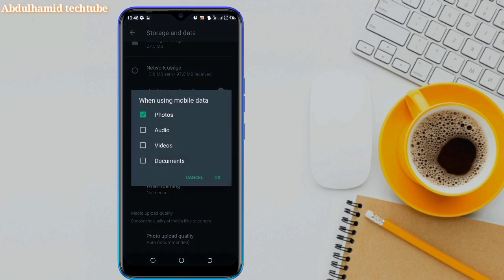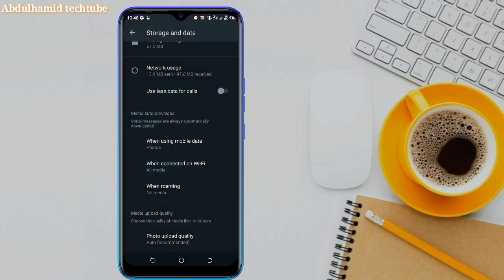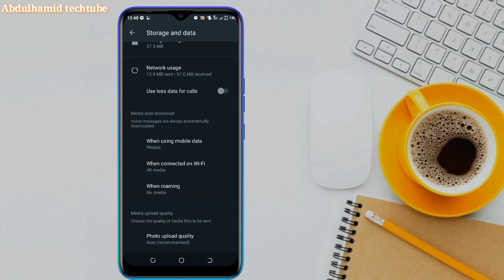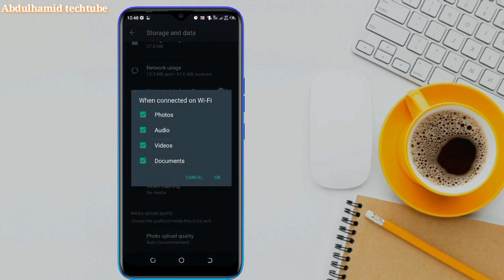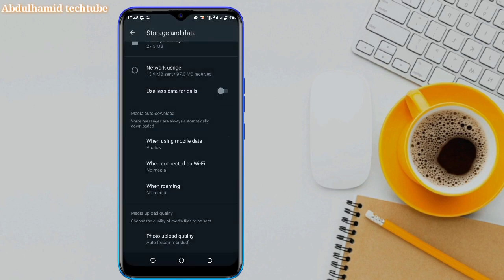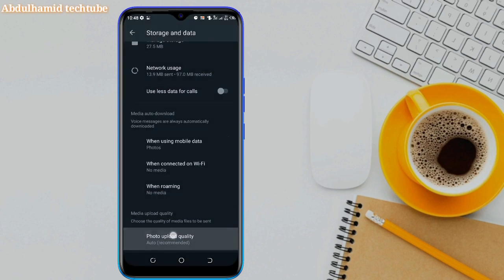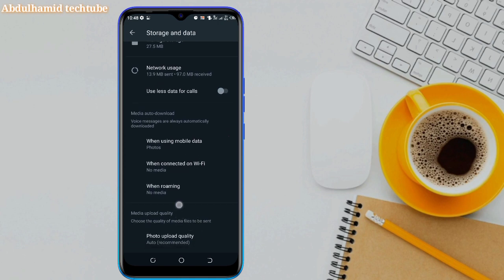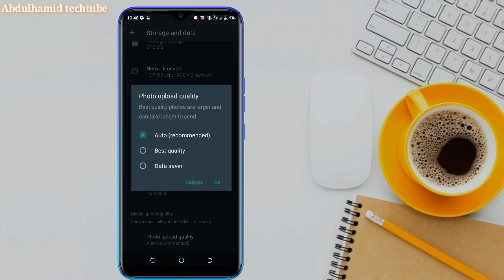yanda zaka ragewa WhatsApp Shan Data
@MUBARAKEEY TV @MAHDY TECH @AREWADAILY TRICKS
@AREWA TECH
@HAUSA TECH @SIRRIN TECHNOLOGY @QWARA TECH @SAB TECHNOLOGY @AYUBATECHNOLOGY @GYARAN WAYA TV @ABDOUL TECH & CRYPTO @ABDUL TECH @HIKIMA TV @USMAN FASAHA TV @MUHABTV @HANYOYIN SAMUN KUDI @CRYPTO CURRENCY @TECHNICAL DALLUR @NURA_M_INUWA @UMAR M SHARIFF @UMAR MB @AUTA MG BOY @ALI SHOW @ALIYU NATA @ALLJITA @HAMISUBREAKER @SADI SIDI @SALIMSMART @KANAWANDABOTV @AREWA SPEAKER @HAUSA TALENT @ADO_GWANJA @HUSSAINI DANKO @HAUSA WAWA_TV @UMAR MAI SANYI @A_SADEEQ TV @SANI_DANJA @HAUSASTUDIO @ABDUL_D_ONE @SALISU_YARO @NUHUDANHAUSA @IZZARSO @BAKORI_TV @FARUK M_INUWA @DAN_MUSA @ADAM_A_ZANGO @LILIN_BABA @SADEEO_SHALUGUDE @ALI_NUHU @YAKUBU MUHAMMAD @HAUSA_TOP_TV @SARAUNIYA TV @BASARAKIYA TV @HAUSA_BLOG_TV